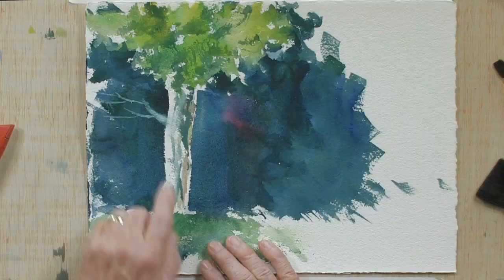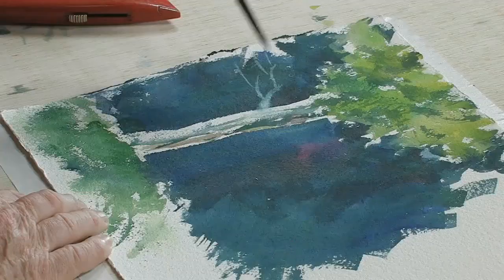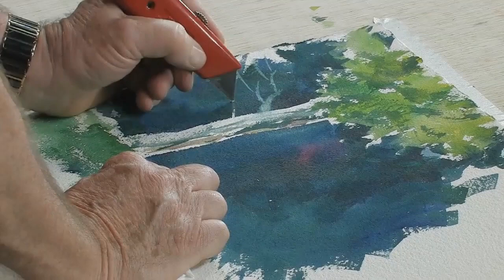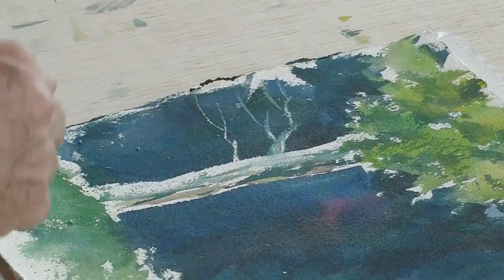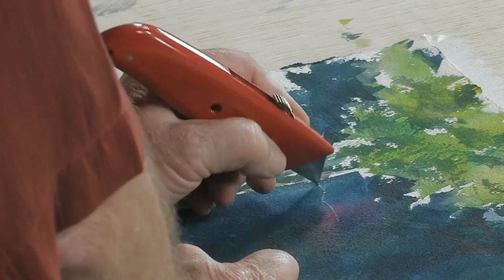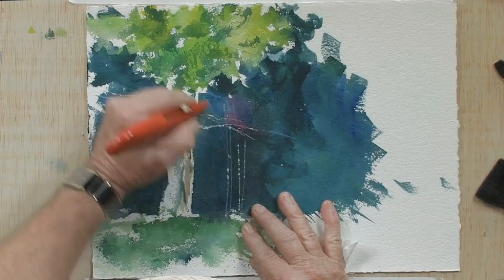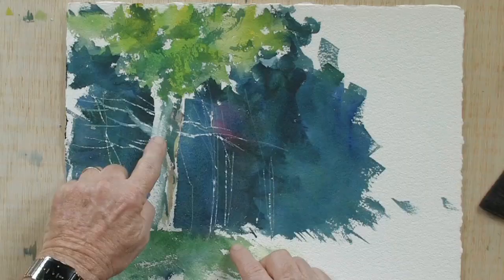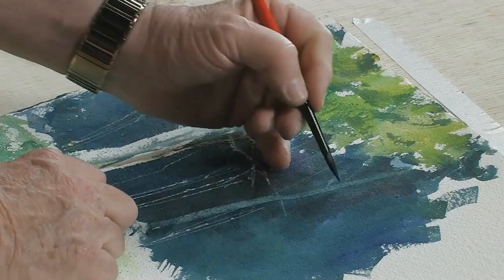Tree Branches With an Xacto Knife in Watercolors